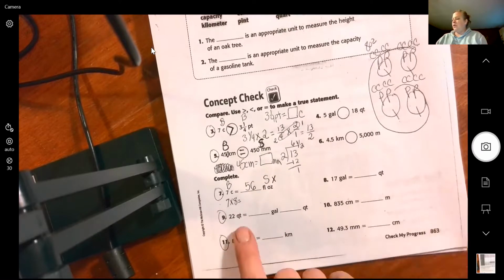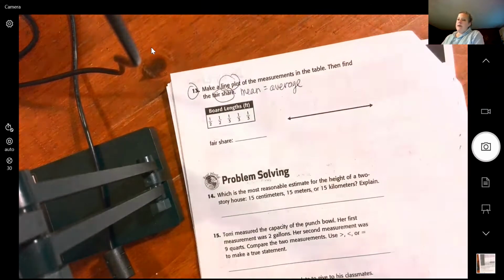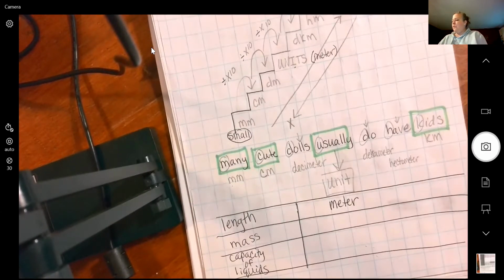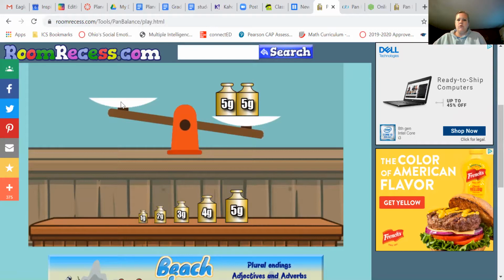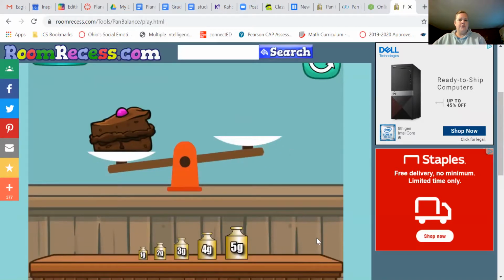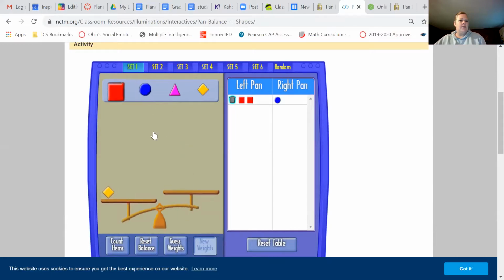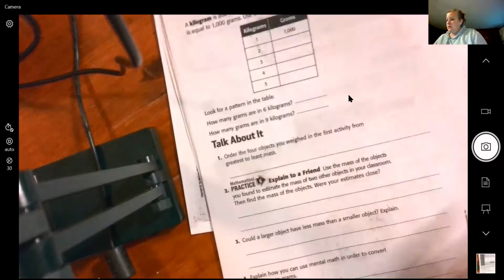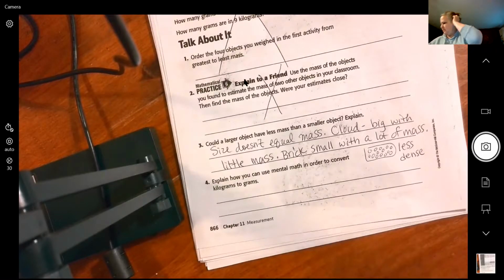Tuesday, May 5th Math Lesson 11 b